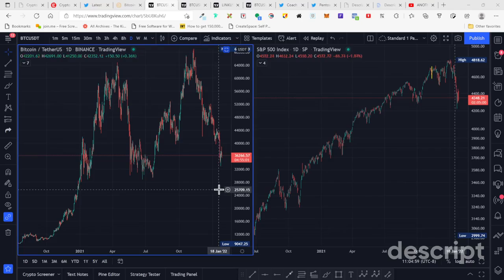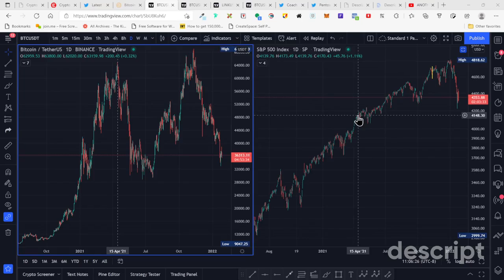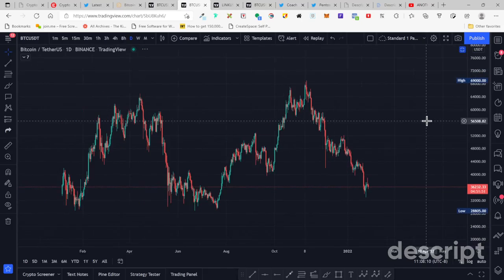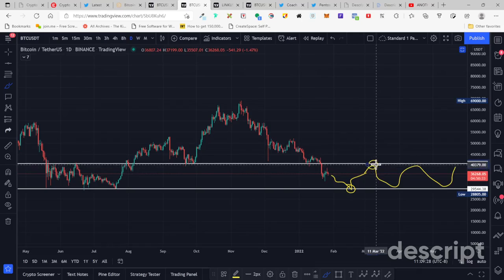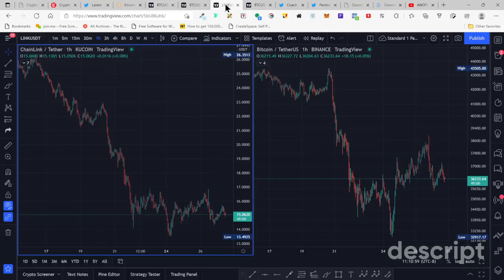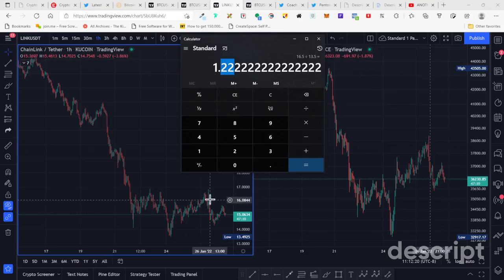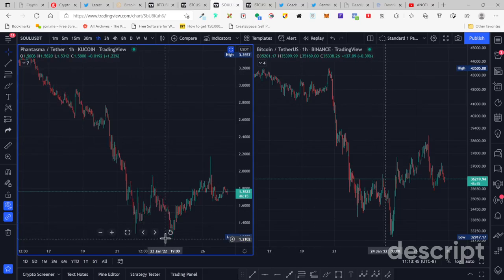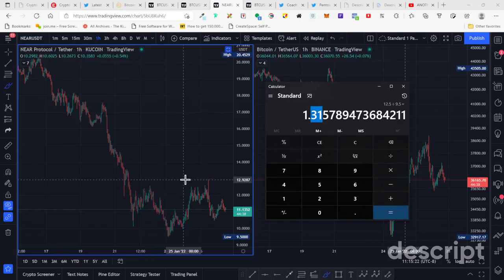How To Choose Altcoins For The Best Return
Simple method to choose the highest ROI Altcoins